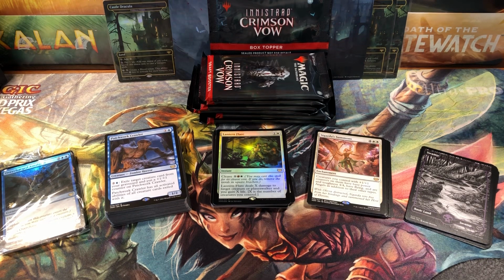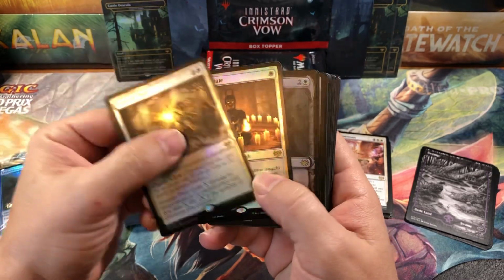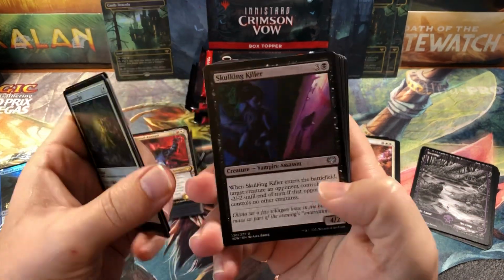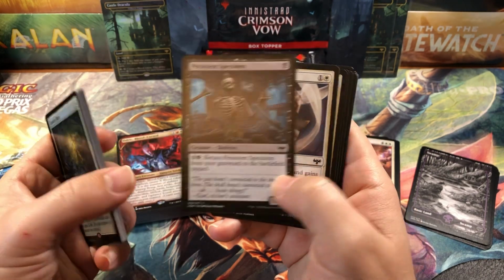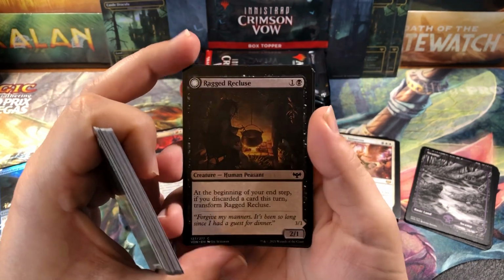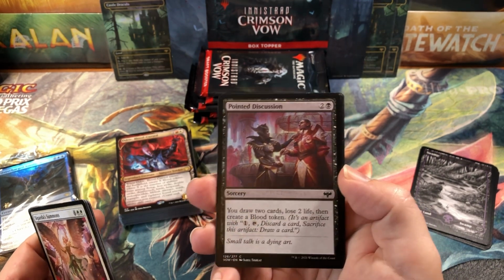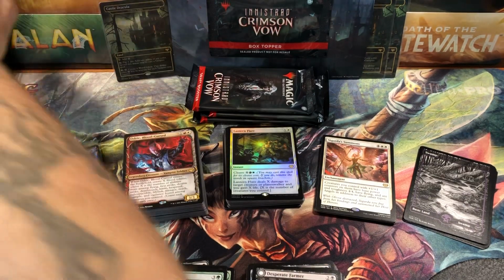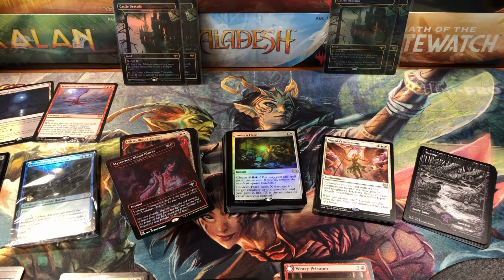Crimson Vow Prerelease Results, Prize Pack and Box Topper Opening Magic the Gathering MTG VOW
Results of the Innistrad Crimson Vow prerelease tournament, as well as prize pack opening and the box topper I forgot to open in yesterday’s video. Let me know your opinions in the comments below.
Innistrad Crimson Vow Collectors Box
Innistrad Crimson Vow Draft
Crimson Vow Commander Set
Pioneer Challenger Deck Set
Innistrad Midnight Hunt Set Boxes
Midnight Hunt Bundle Sale
Midnight Hunt Collectors Box Sale
Modern Horizons 2 Bundle Sale
Modern Horizons 2 Draft Box Sale
Modern Horizons 2 Collector Box Sale
Kaldheim Set Box Sale

My eBay listings

AFR Set Boxes
AFR Commander Deck Set
AFR Collectors Box
Time Spiral Remastered Draft Box
Strixhaven Collectors Boxes
Strixhaven Set Boxes
Strixhaven Bundles
Kaldheim Set Booster Box
Kaldheim Collectors box

1.5% cash back CC I use for all my purchases! It makes all your MTG purchases 1.5% cheaper!

Address:
Oldschoolmtg